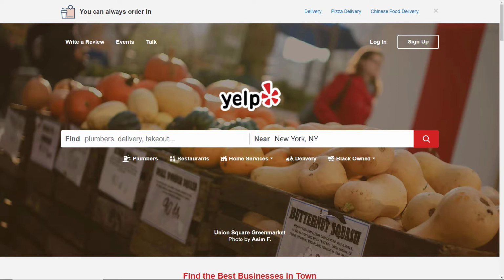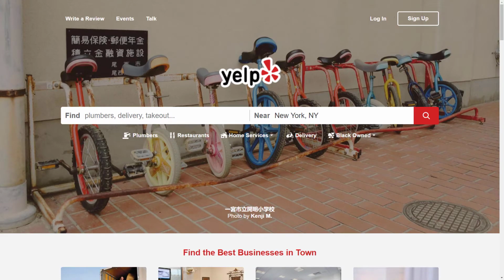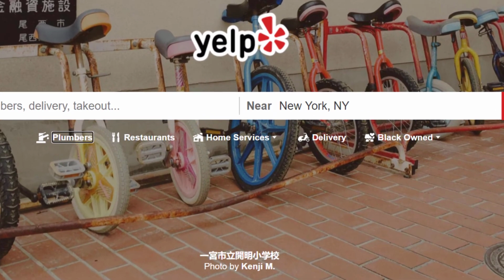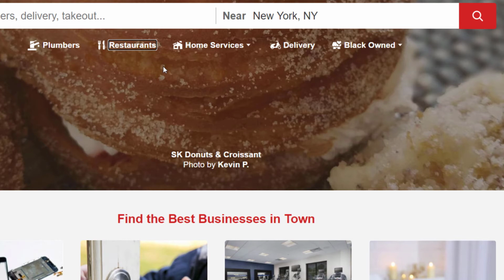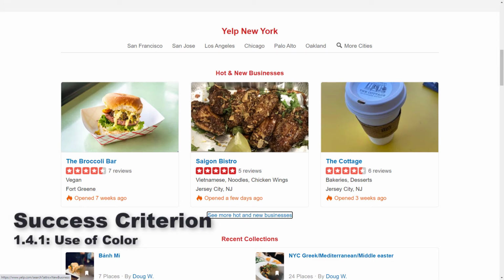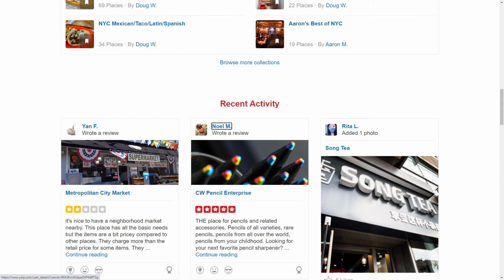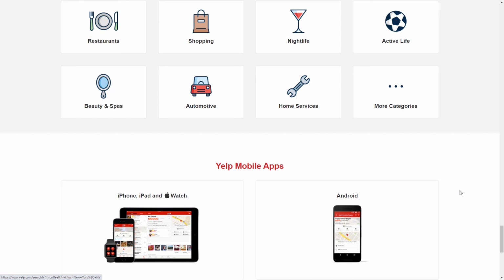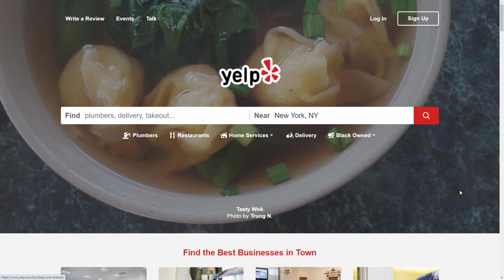Is Yelp Accessible? - Sighted Keyboard Testing for Yelp.com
Yelp is one of the largest crowd-sourced business review publishers and online reservation services in the world...but how accessible is Yelp.com? In this video, we will conduct a sighted accessible keyboard test to see just how Yelp measures up to the Web Content Accessibility Guidelines (WCAG).

Thank you for your continued support in liking, sharing, and watching my videos.

- Stefany

Video Chapters:
0:00 - What is Yelp?
0:56 - Testing Yelp for accessibility
24:19 - Conclusion